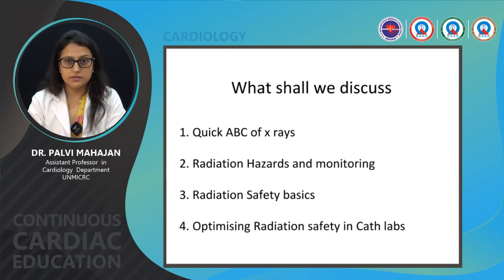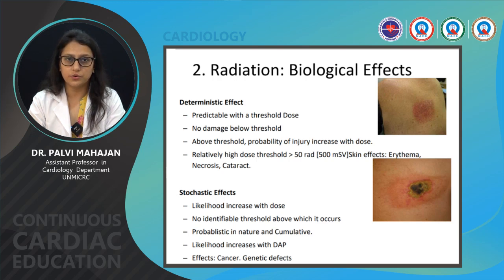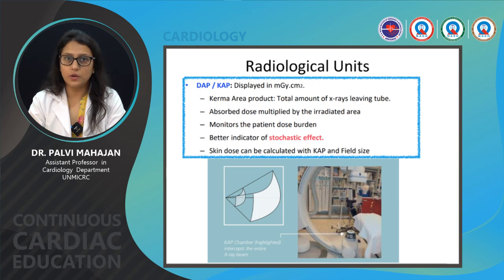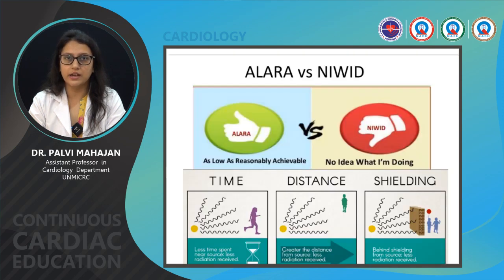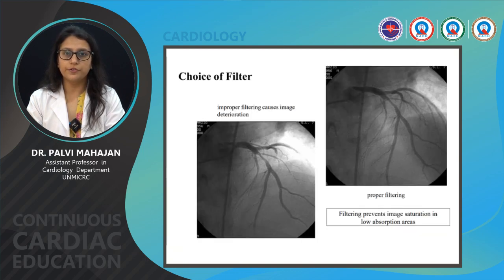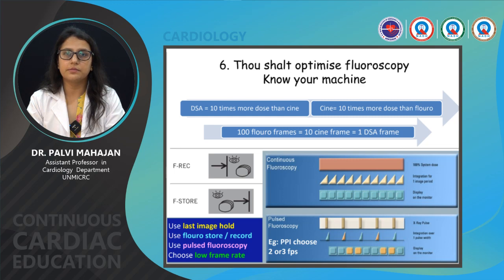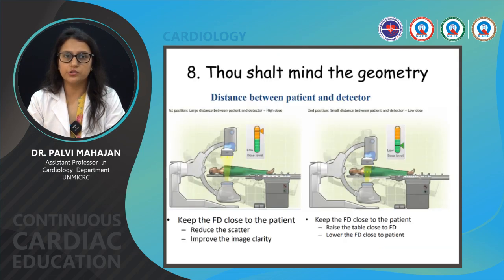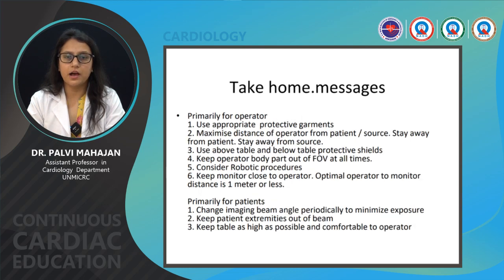RADIATION SAFETY IN CATH LAB-CCE(CARDIOLOGY) 15.04.2023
RADIATION SAFETY IN CATH LAB-CCE(CARDIOLOGY) 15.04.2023 UNMICRC